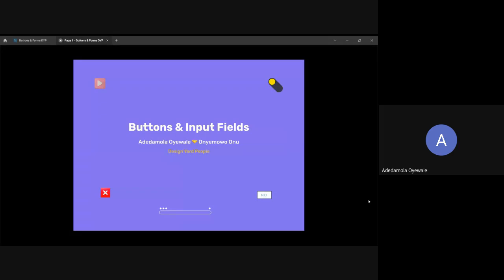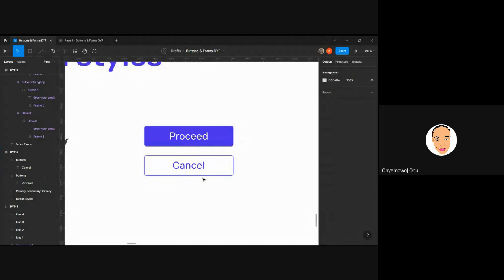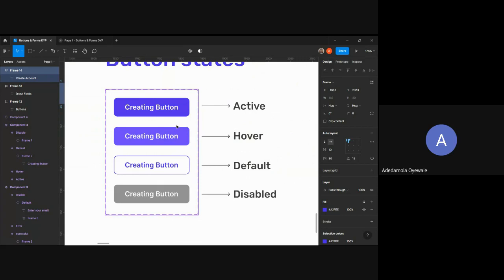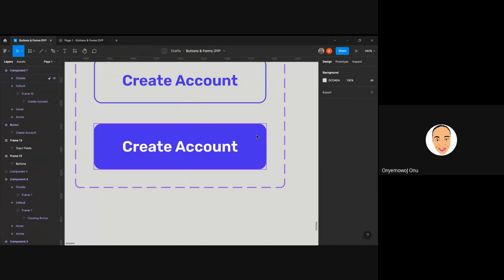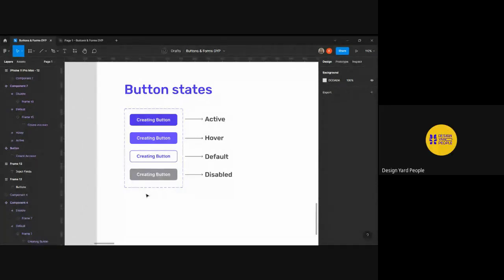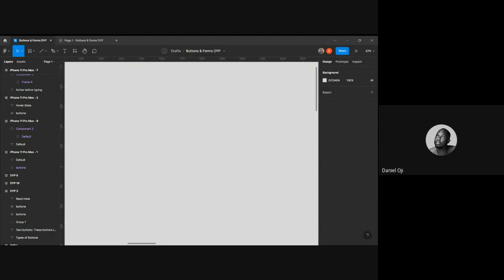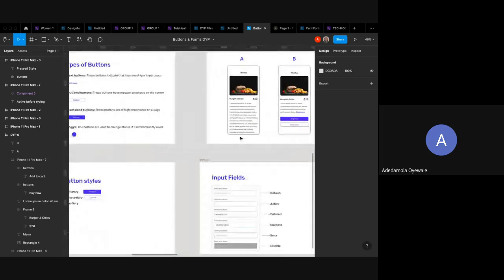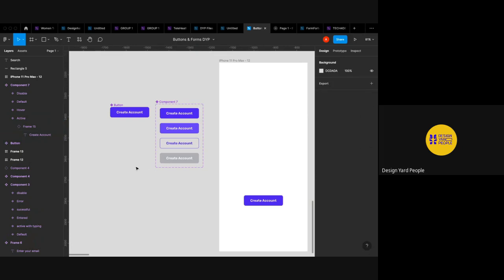Buttons and Input Fields | Back to The Basics Series IV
Onye and Adedamola walk us through best practices with Buttons and Input Fields